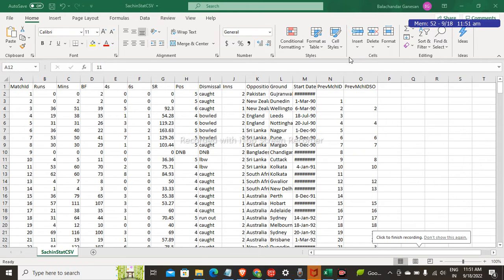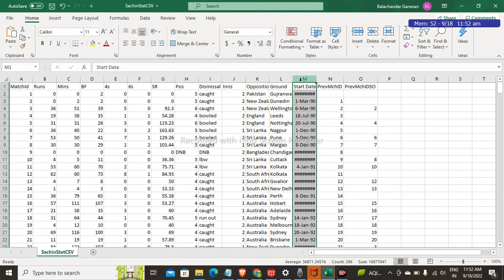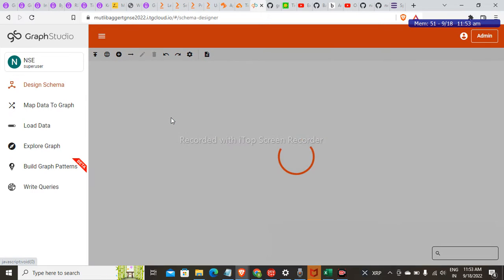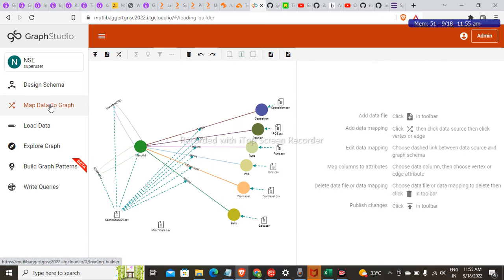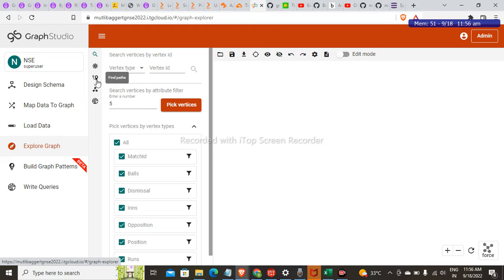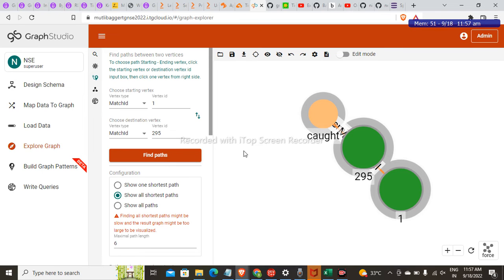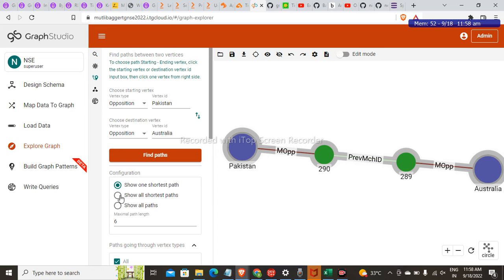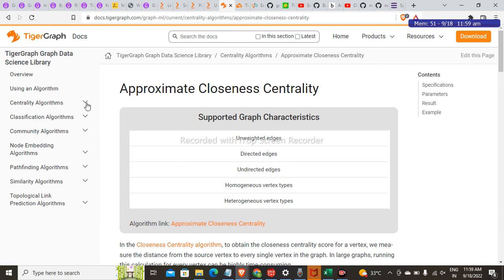Graph Algorithms 001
Introduction to Graph Algorithms using TigerGraph. Refer here for Solution Export.